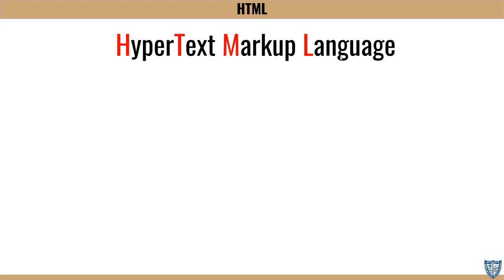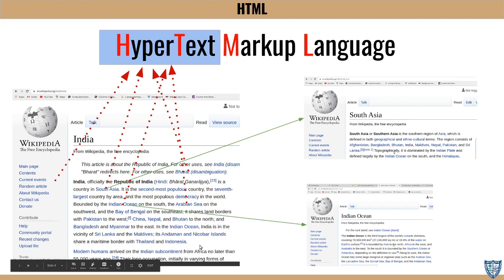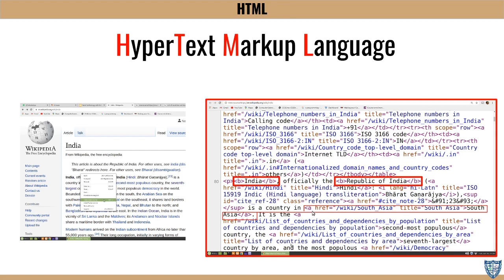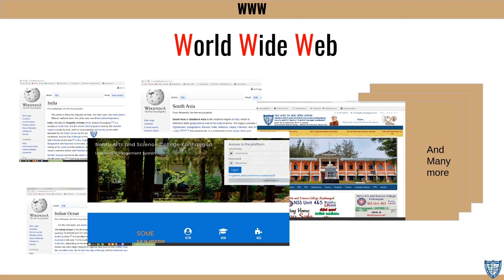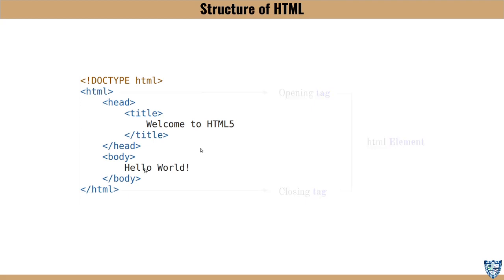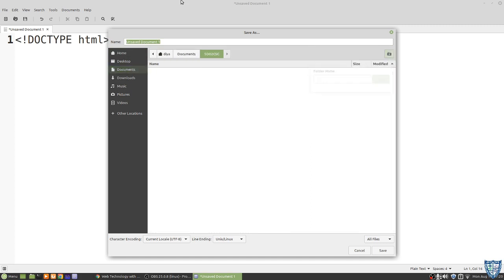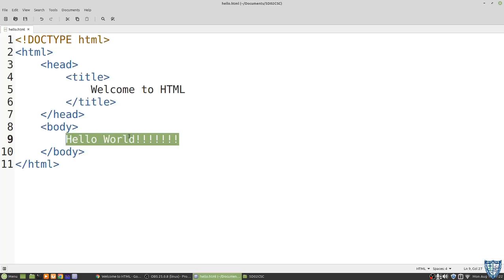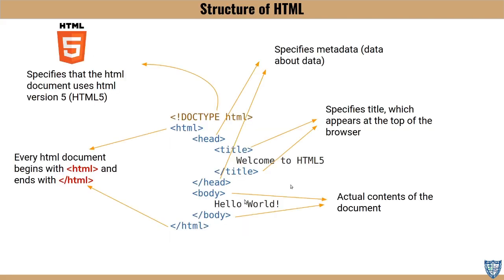5D02CSC 02 HTMLIntro